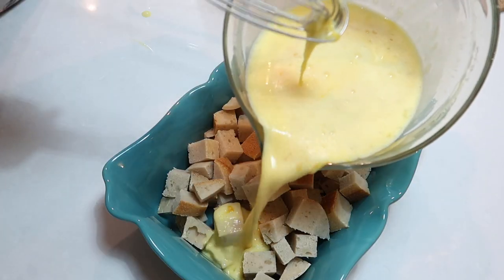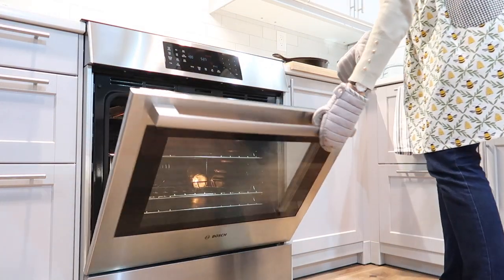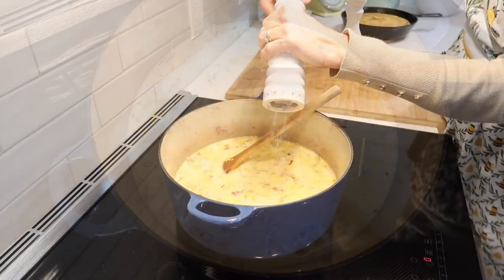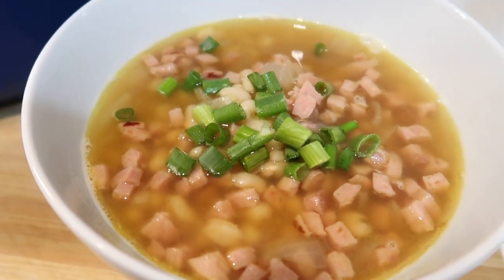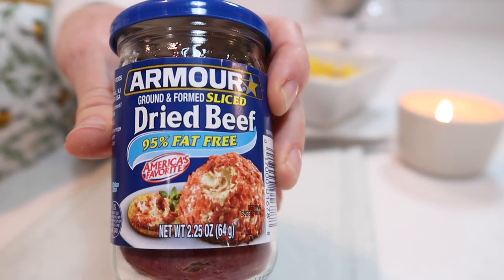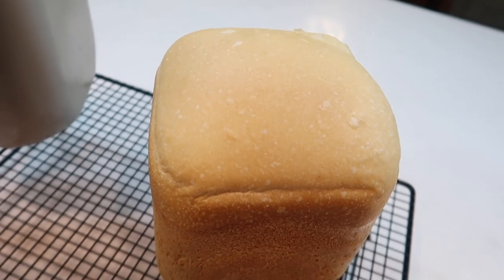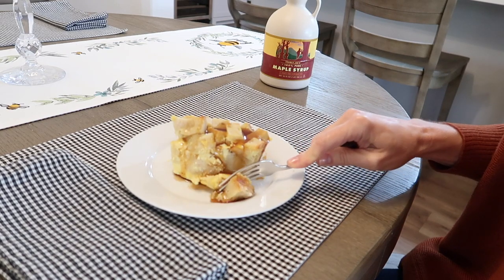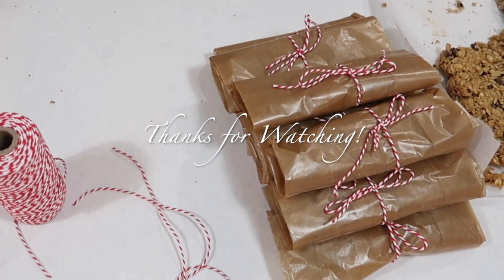EXTREME BUDGET FAMILY MEALS | CHEAP DINNER IDEAS FOR FRUGAL MEAL PLANNING & PANTRY COOKING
This week I am trying some recipes popular in the Great Depression to save money and use the shelf stable ingredients we store in our pantry.

Chapters and Recipes:
0:00   Introduction
1:49 Old-Fashioned Style Cornbread Recipe
4:26 Country Fish Chowder Recipe
8:55 Navy Bean and Ham Soup Recipe
11:31  Orange & Pomegranate Salad
14:52  Chipped Beef on Toast Recipe:
18:11  Failed Sourdough Loaf French Toast Bake
        Whisk together 8 eggs, 1-2 cups whole milk, 1/4 cup sugar, 1 tsp vanilla
        Pour over cubed bread in a 9x13 inch baking dish. Cover and refrigerate overnight.
        Bake for 1 hour at 325 degrees F. (uncover for the last 15-20 minutes)
21:31 5 Ingredient Peanut Butter Granola Bar Recipe

🌿FTC: I earn a small commission when you purchase an item using an affiliate link - this does not affect the price you pay and the earnings help to support and improve my channel -Thank you 💛